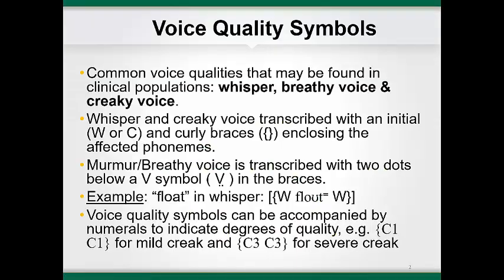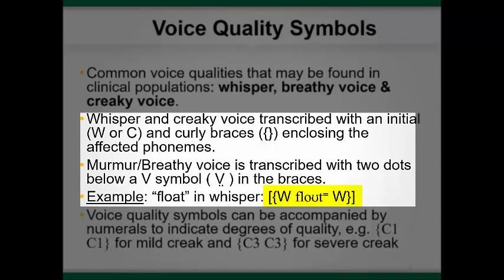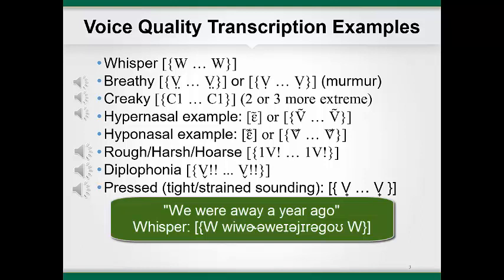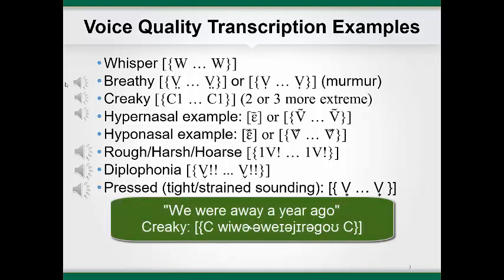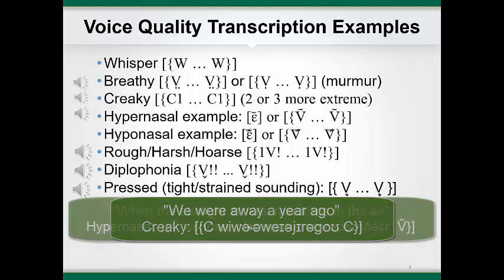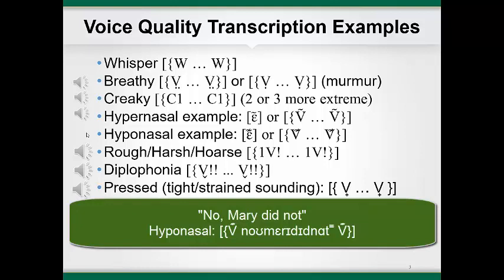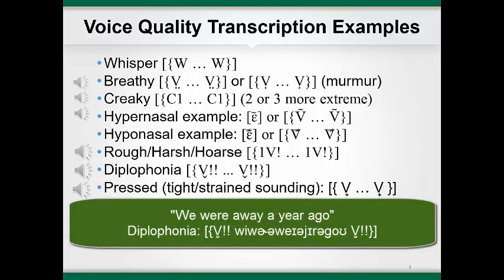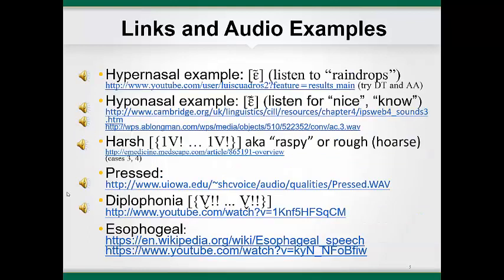m7 spa3112 NarrowTranscription Part6 Voice Quality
Intro to Phonetics, Module 7, Part 6
Voice Quality Transcription